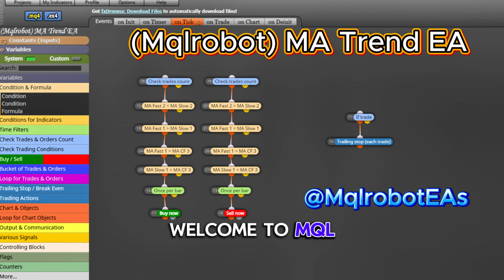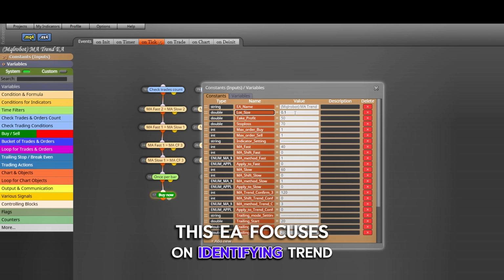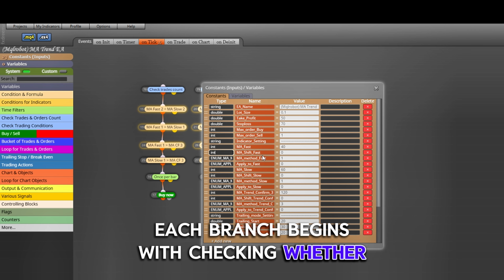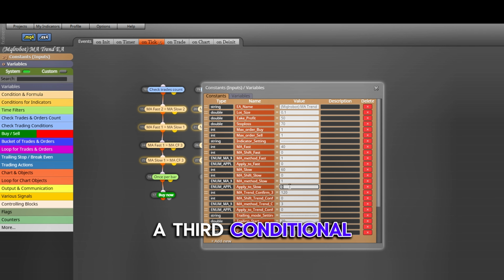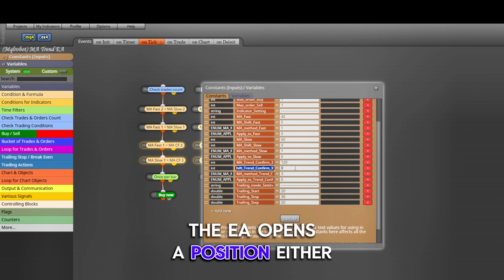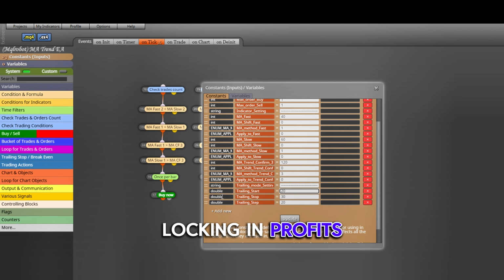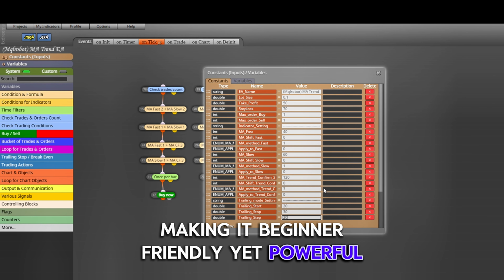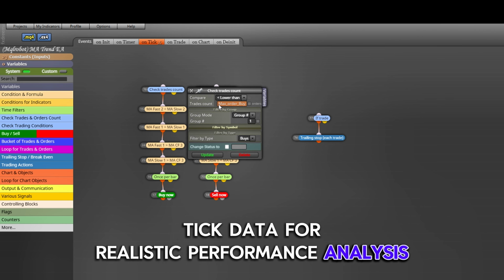How to build multiple MA Trend forex EA Robot using FXDreema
Welcome to @MqlrobotEAs

In this video, we walk you through how to build a Moving Average Trend EA (Expert Advisor) using FXdreema, the powerful no-code platform for MetaTrader 4.

This EA uses multiple Moving Averages to detect trend direction and execute trades automatically, with conditions for entry and a built-in trailing stop.

🔹 Platform: FXdreema
🔹 Strategy: Trend-Following (MA Cross)
🔹 Output: MT4 (.mql4 and .ex4)

💡 Important Note:
Before using this EA in a live account, always backtest it with 99.9% tick data, understand your risk tolerance, and fine-tune your strategy for your trading style.

🎯 Channel: @MqlrobotEAs